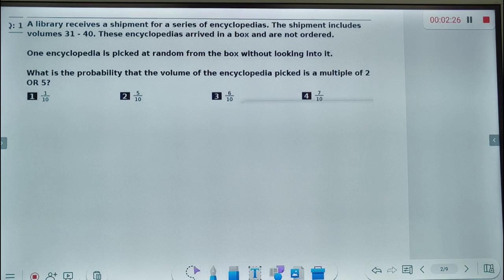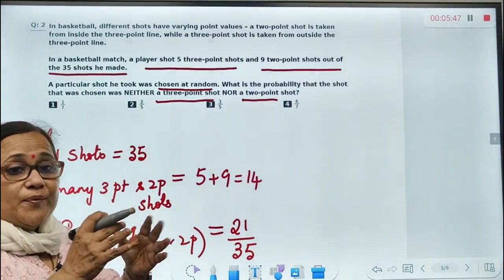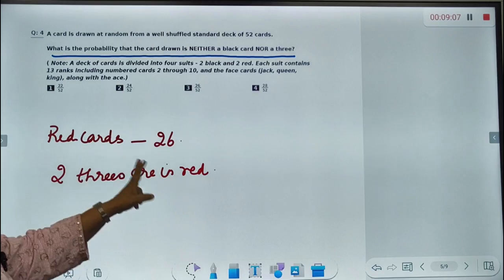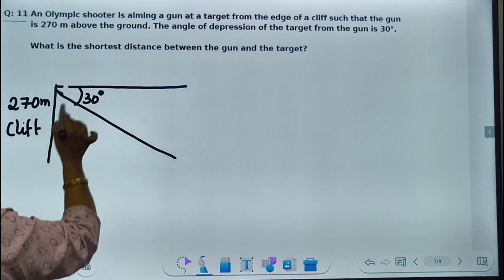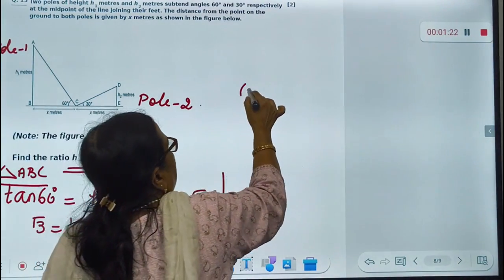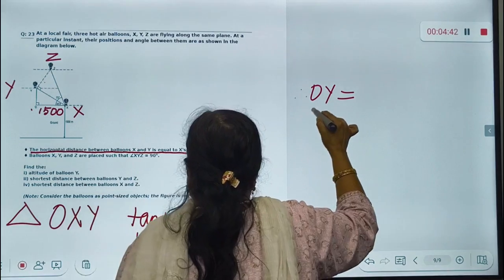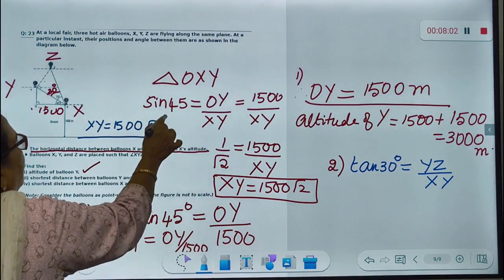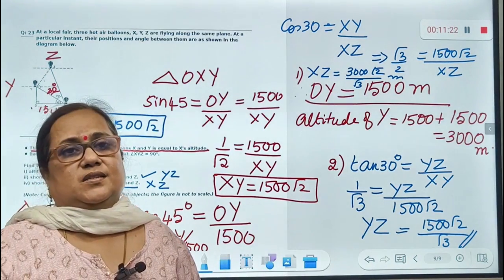(Class10)Competency Based Problems in Trigonometry and Probability